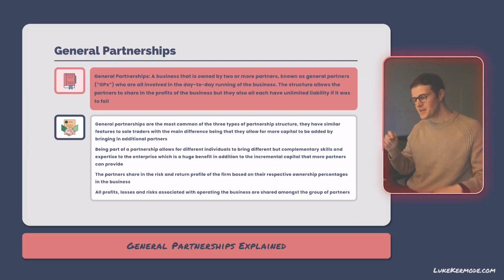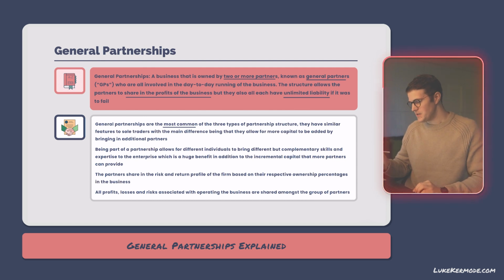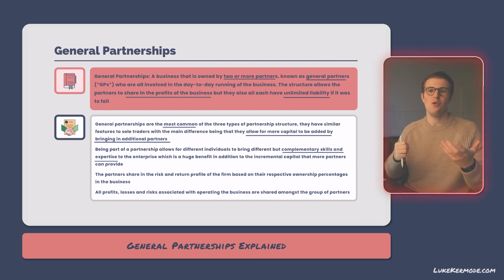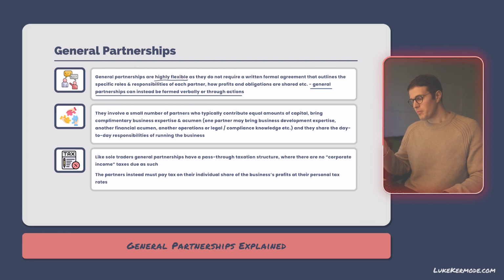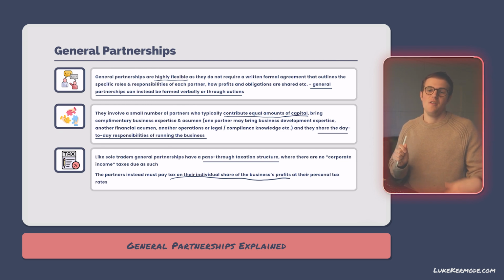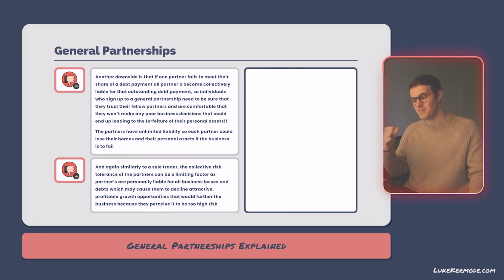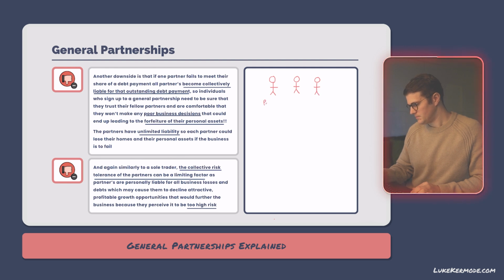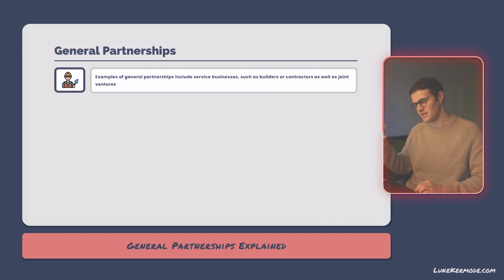General Partnerships Explained | CFA Level 1 Corporate Issuers